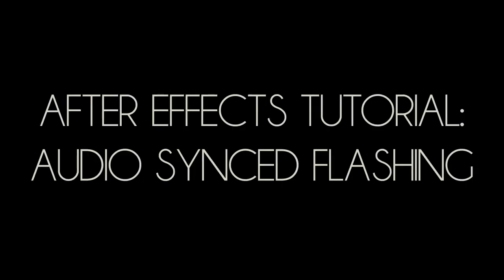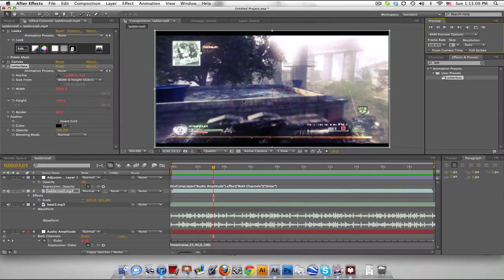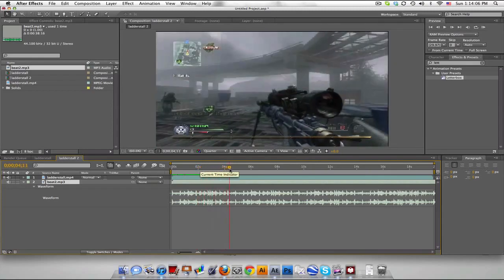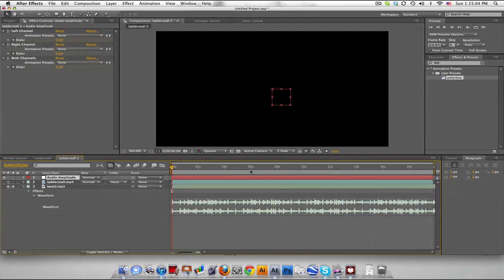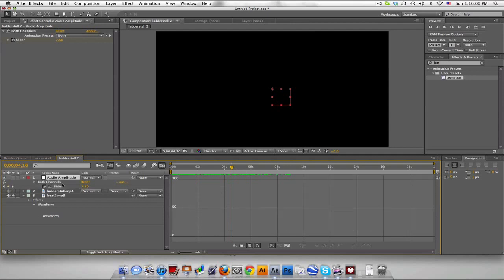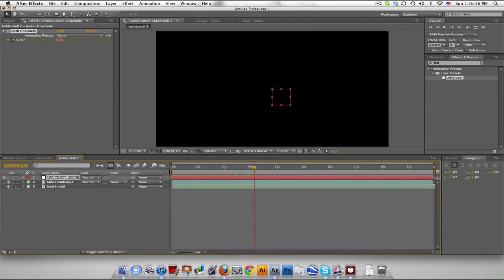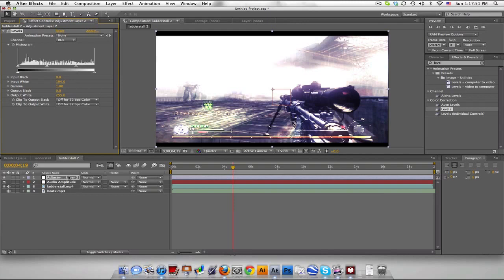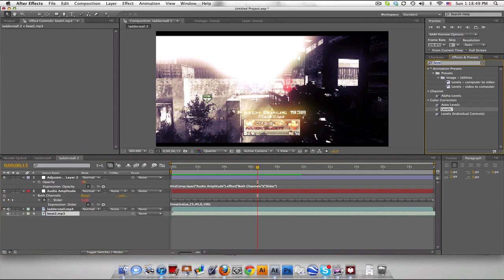After Effects Tutorial: Audio Synced Flashing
Hey guys! Got a pretty awesome tutorial for you guys today! We got some sweet automatic synced effects to your audio layers and whatnot. So first step, solo the audio layer and make sure your entire timeline is in your work area. Isolate what parts of the song you want by using the bass and treble effect. Then use the expression linear(value,x,y,0,100) where x and y are the floor and ceiling for the value. Then just link up your adjustment layer to those values! Let me know if you have any questions at all.